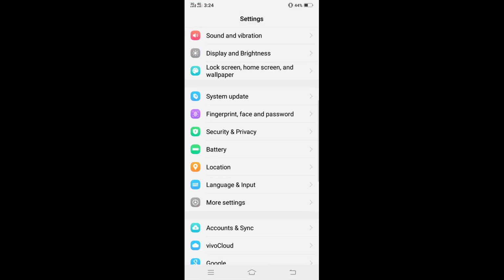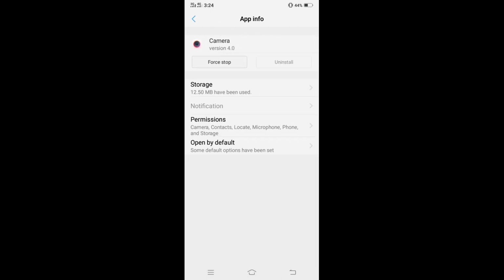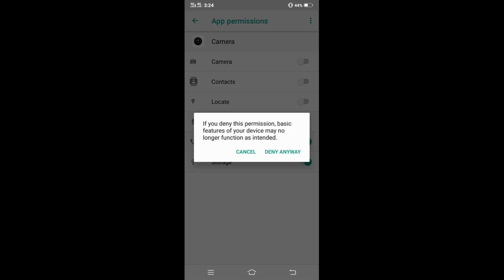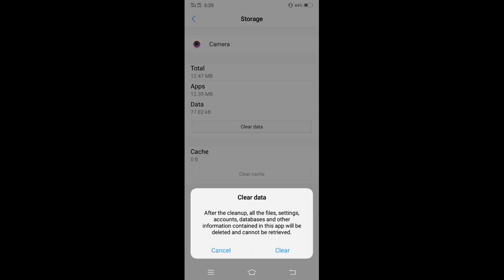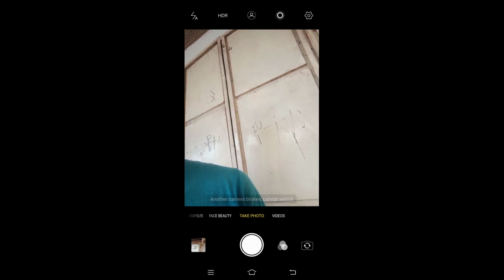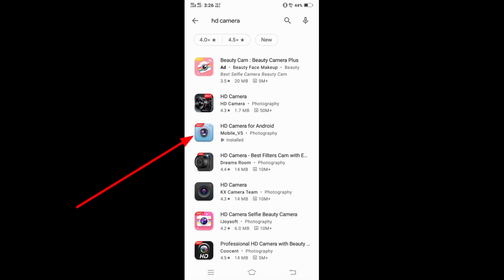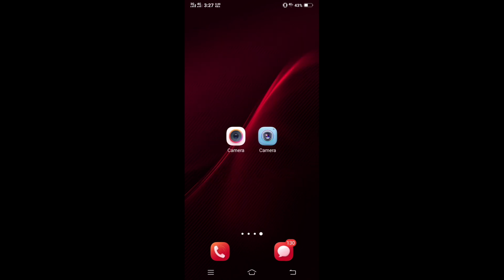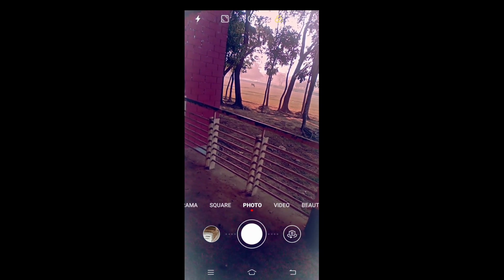Fix another camera broken cannot switch in vivo phone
This video show how to solve vivo phone camera broken problem. In this problem, just front camera working but back site camera and flash light not working. It is not hardware problem. It occurs for programming or virus or updates or Too often to hit the phone. We can solve this problem applied three method. Any one method must solve this problem. But this video I showed two method to solve this problem. One method not showing cause it's need one repair tool. It's not repair problem. Just open the phone and seeing Whether the camera Instrument are OK.

SongFadeArtistAlan WalkerLicensed to YouTube byAEI (on behalf of NCS); ASCAP, Sony ATV Publishing, CMRRA, LatinAutorPerf, LatinAutor - Warner Chappell, and 22 Music Rights Societies